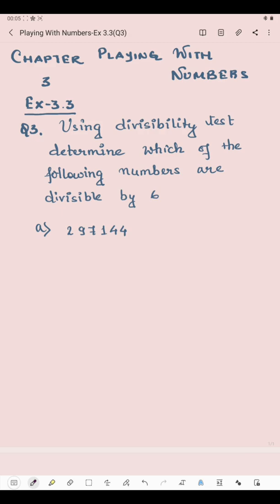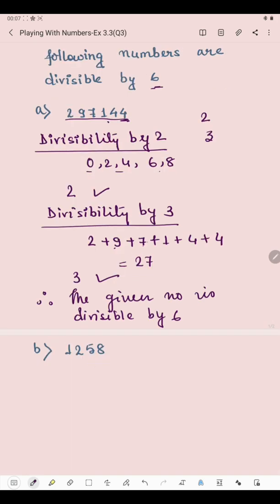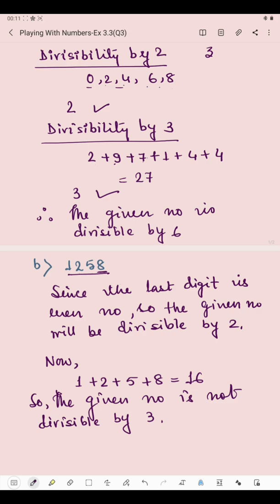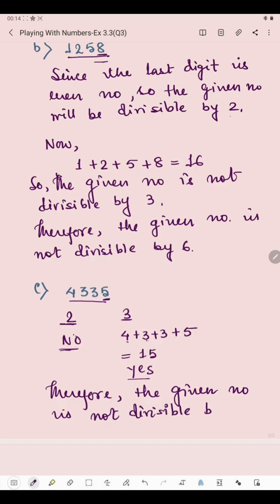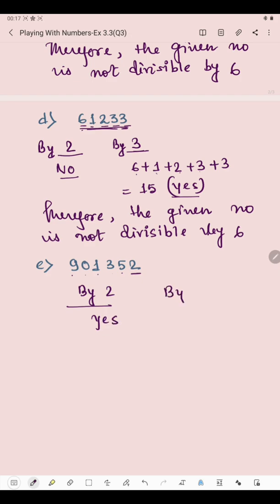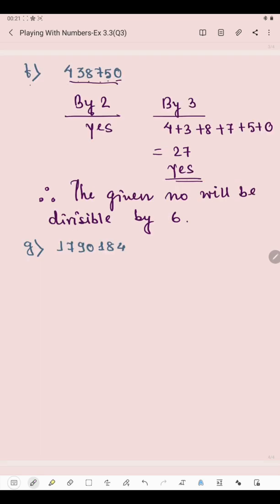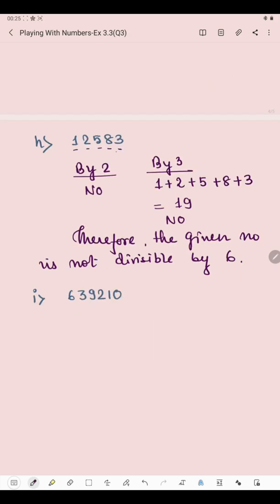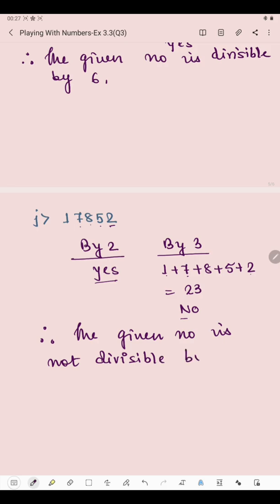Ex 3.3 Q3- Playing With Numbers- Class VI